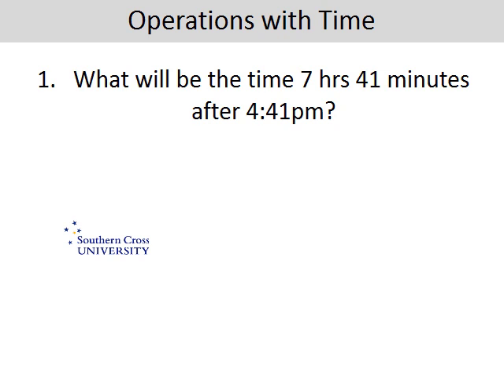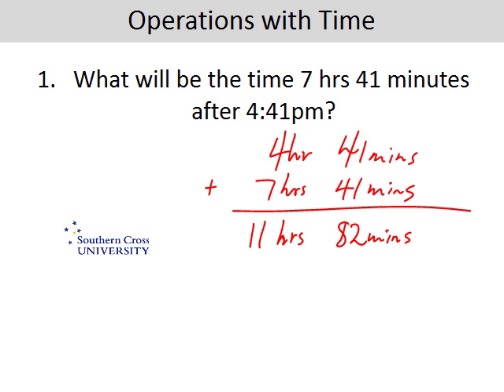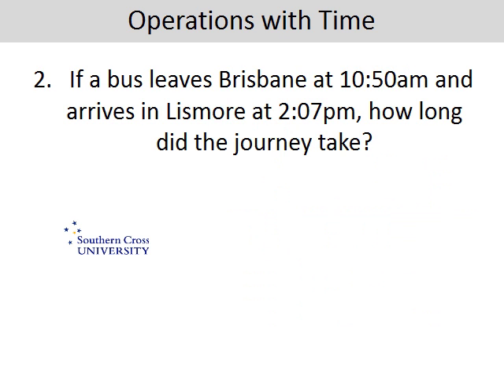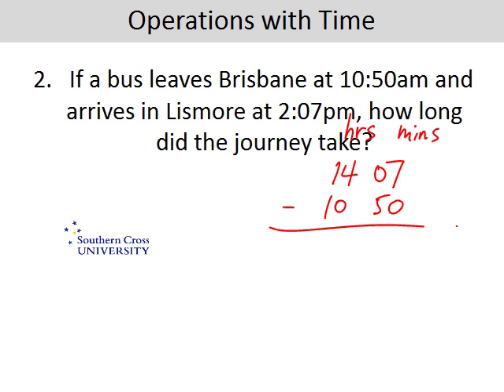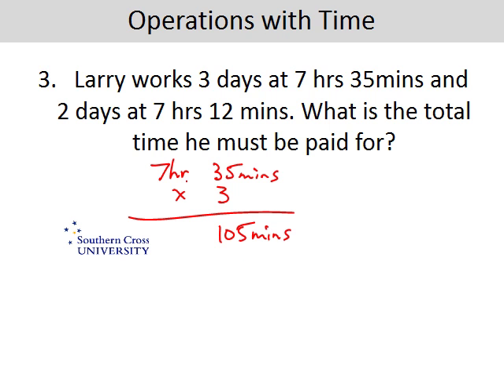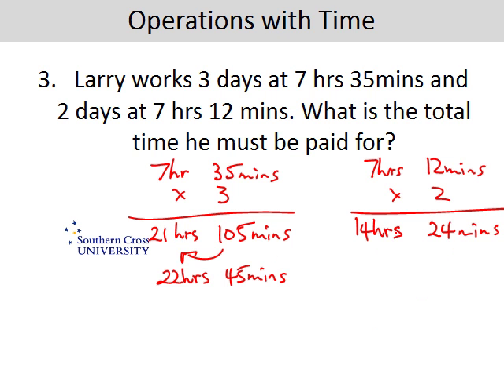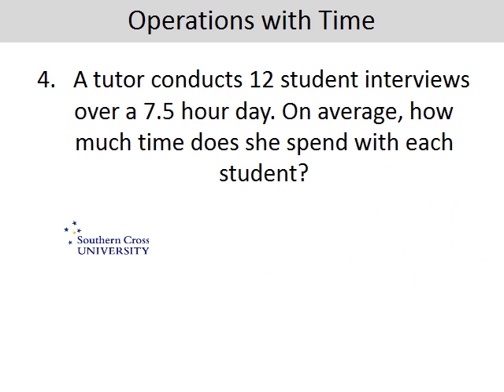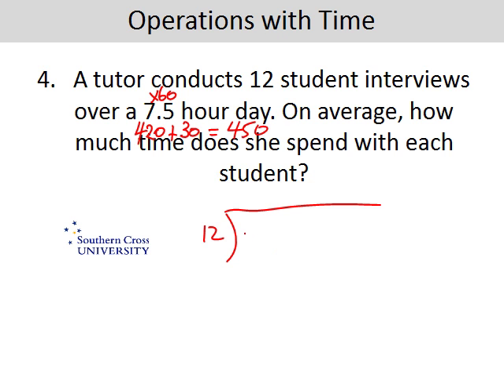Operations with Time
This movie shows show basic examples involving time.